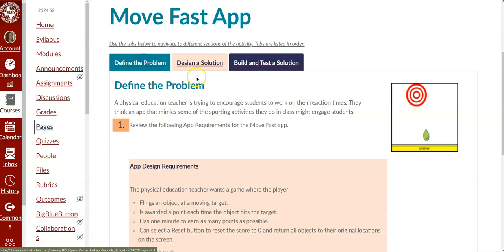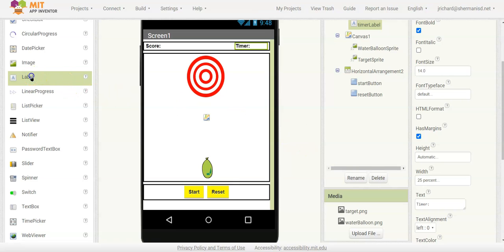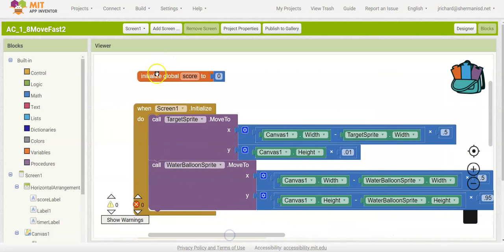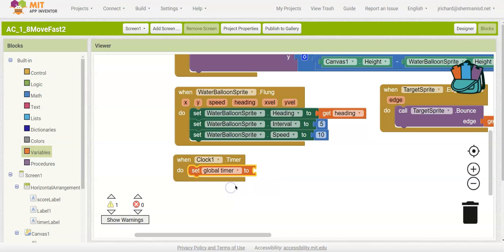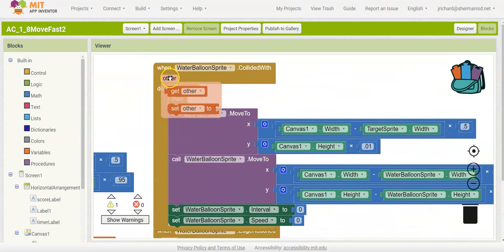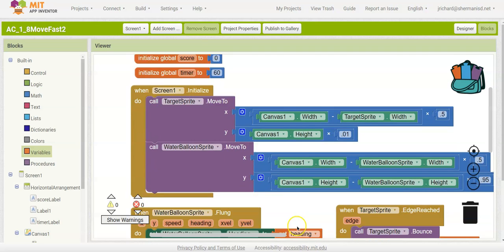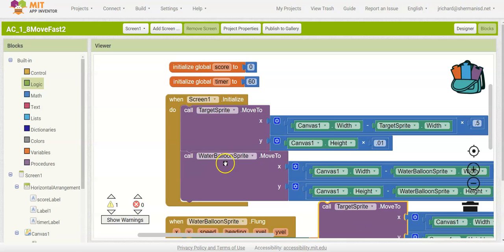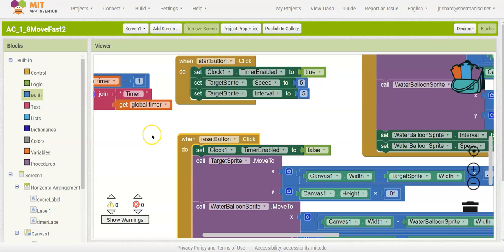PLTW Project 1 8 Build an App Move Fast Part 2: Start Reset Score Timer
Part 2 of the tutorial video for the PLTW App Creators Project 1.8 Build an App Move Fast app. In this tutorial, I go over how to program the start and reset buttons and how to get the score and timer to work correctly.